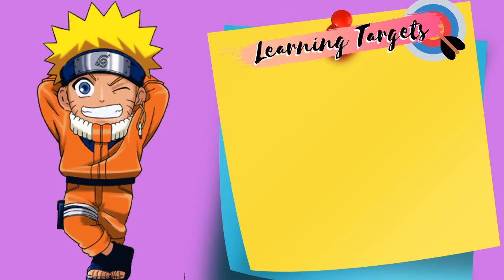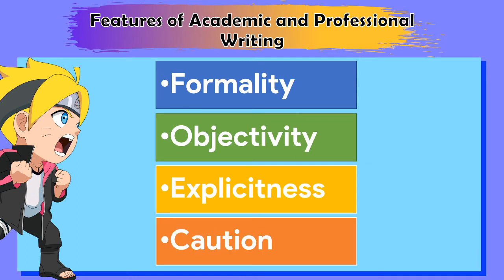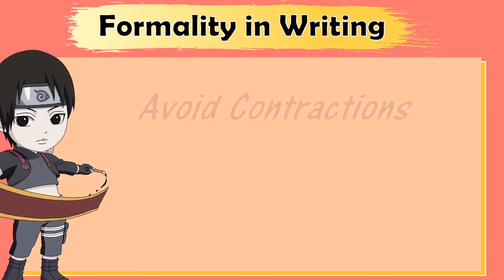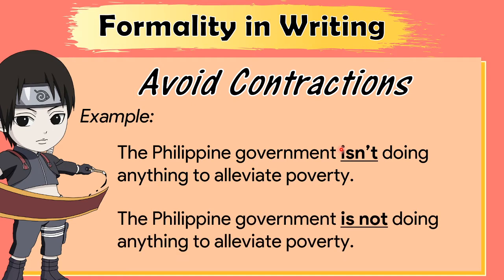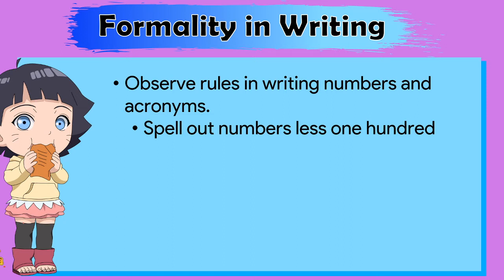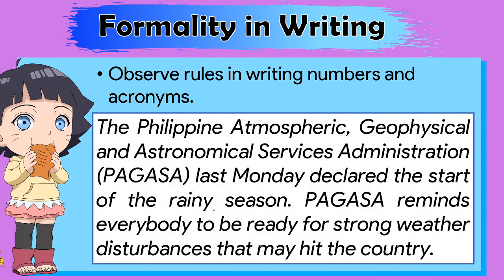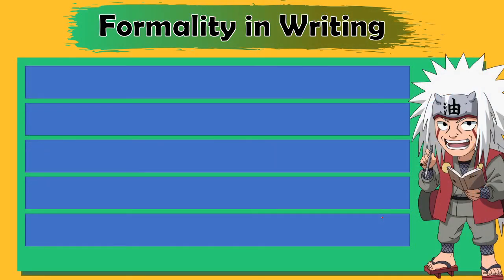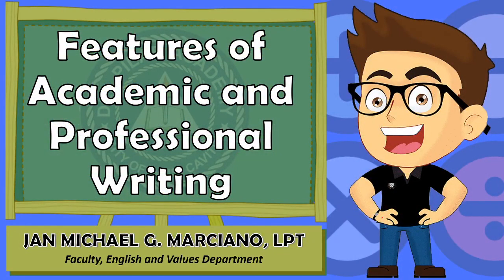EAPP Lesson 2